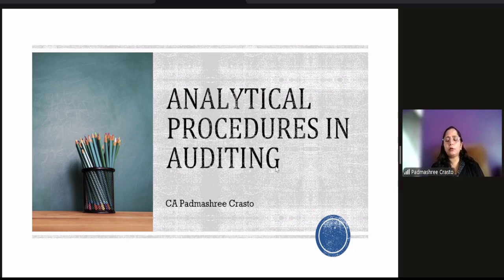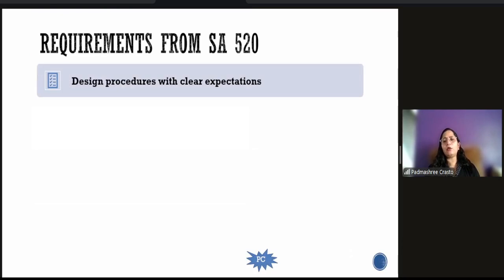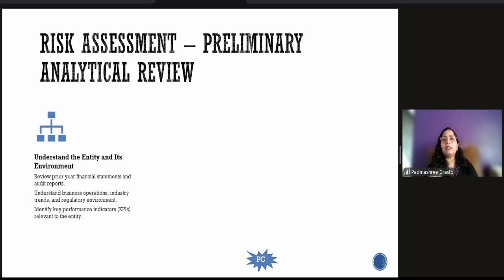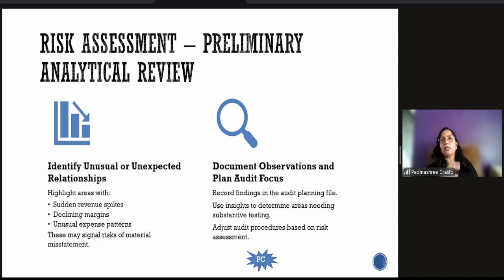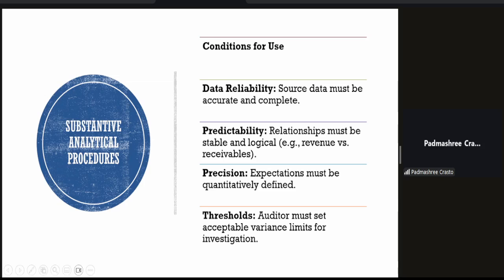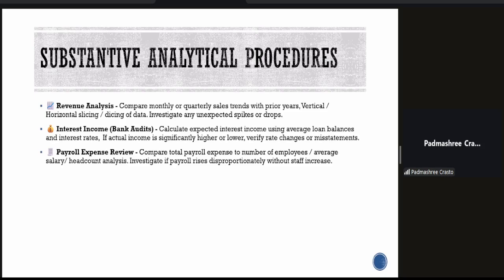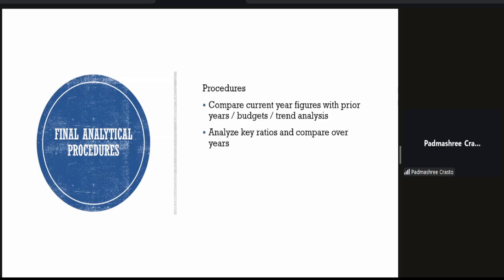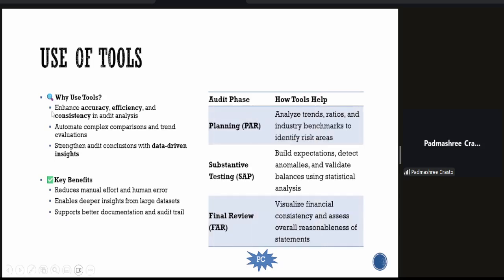Webinar on “Analytical Procedures in Auditing” - 13102025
Webinar on “Analytical Procedures in Auditing”